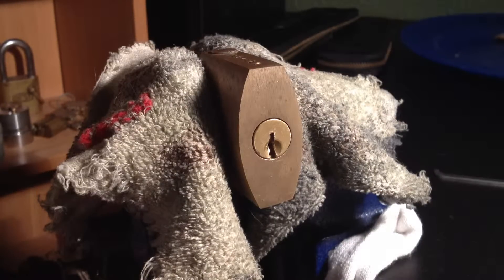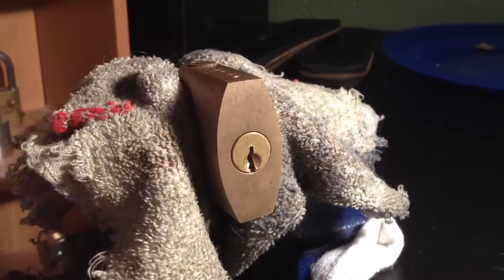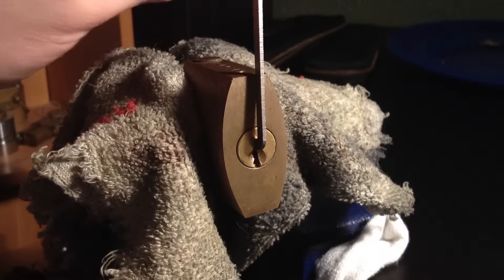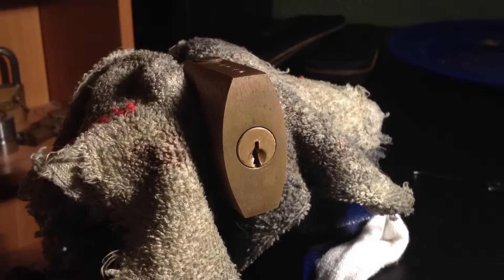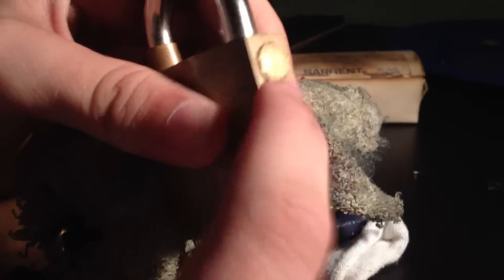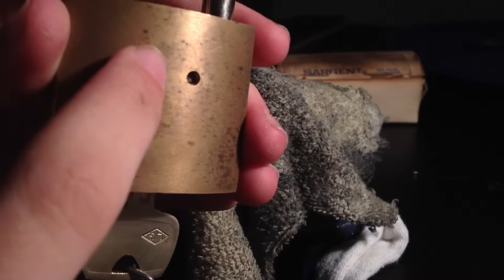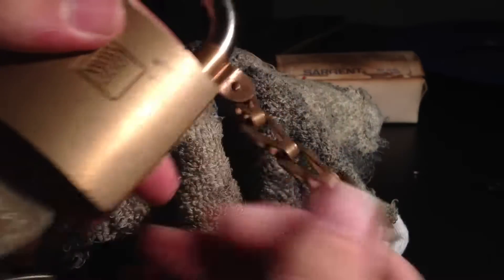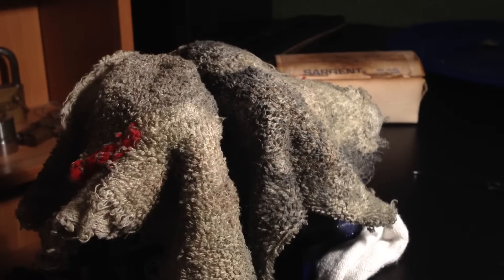Picking Old Sargent Padlock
Haven't made a video in a while so I thought now that I am getting back into locks I might as well go for it.